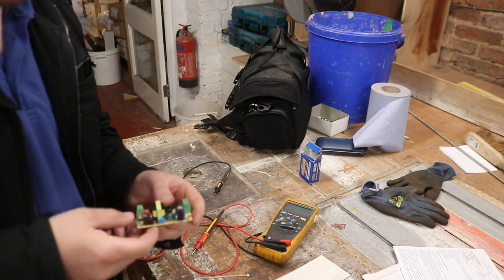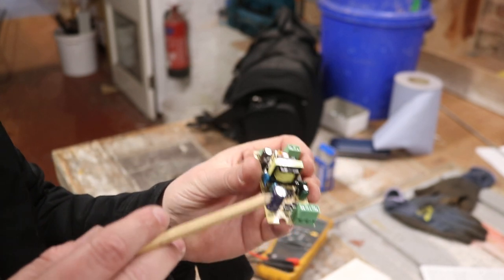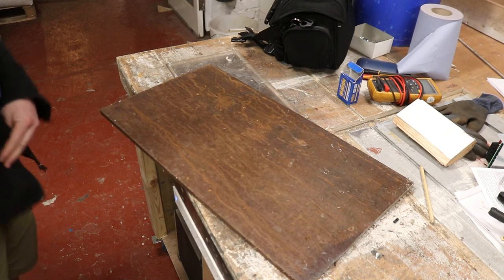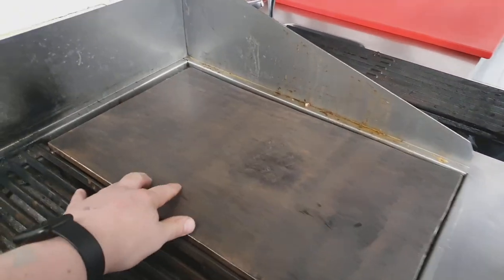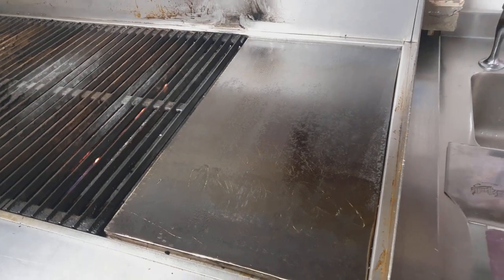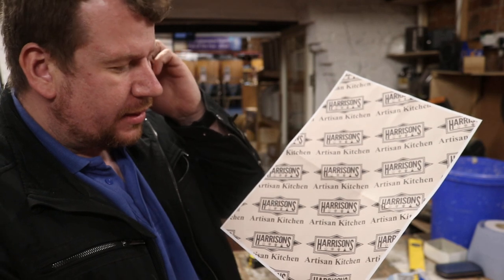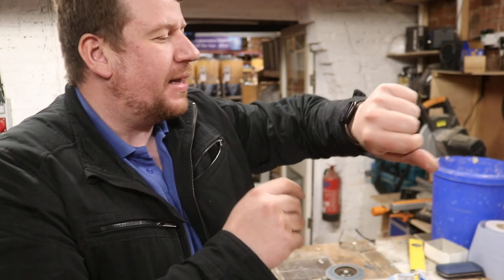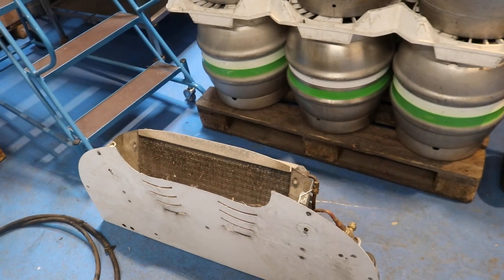Adding A Hot Plate To The Lincat 7 Burner Grill